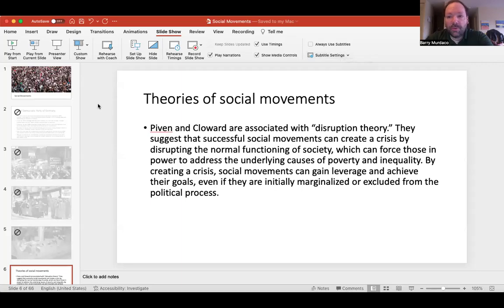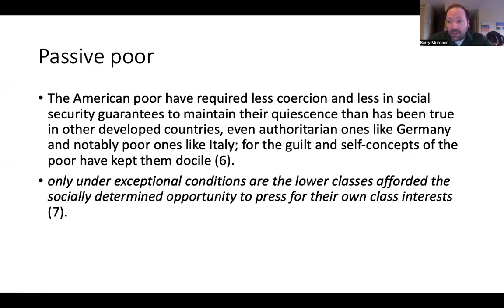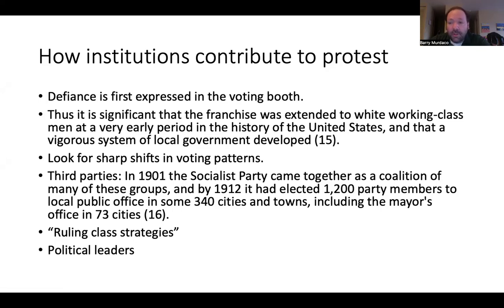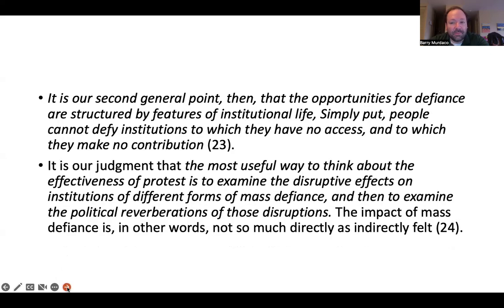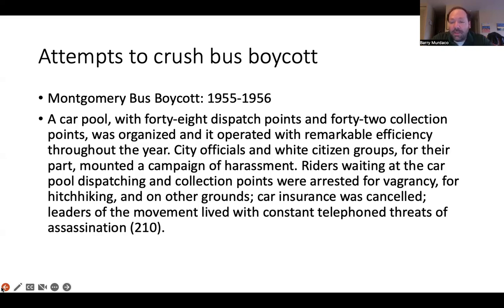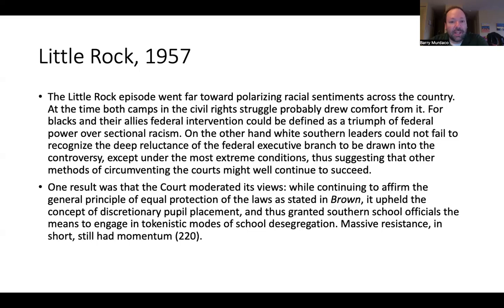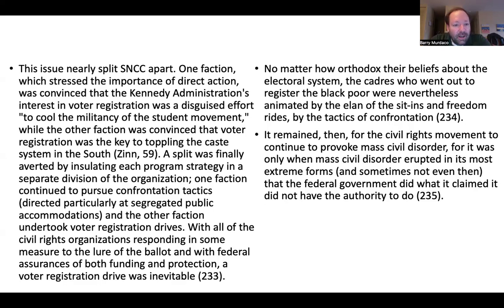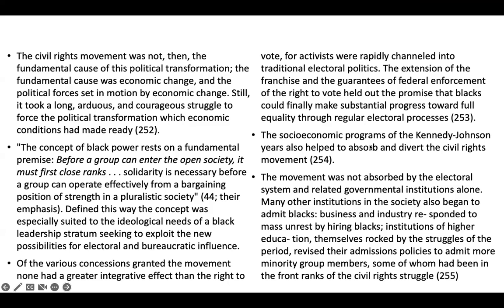Social Movements and the Civil Rights Movement Jan. 2025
A class on Frances Fox Piven and Richard Cloward's Poor People's Movements with a focus on the Civil Rights Movement